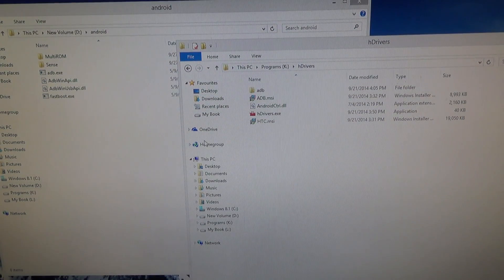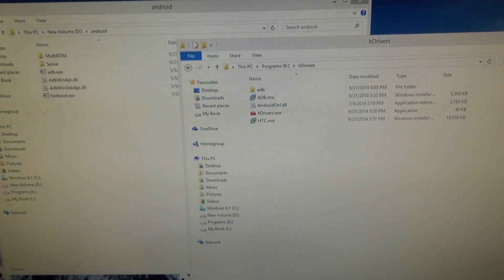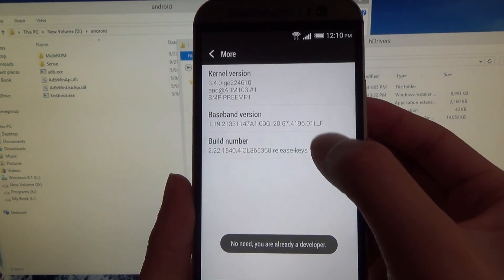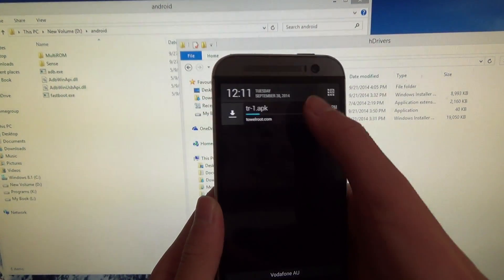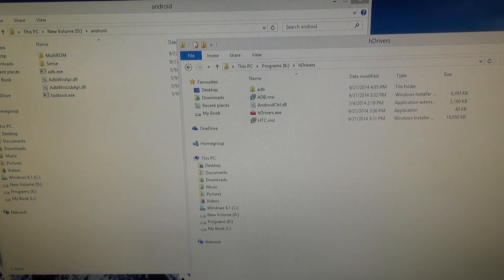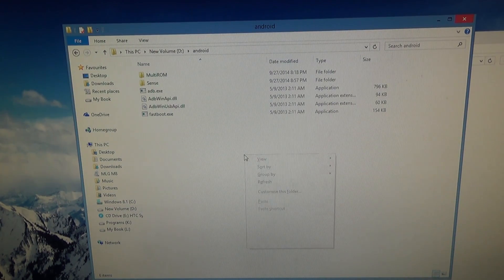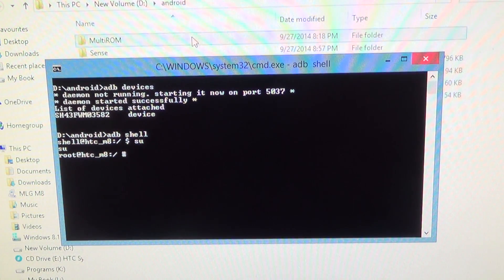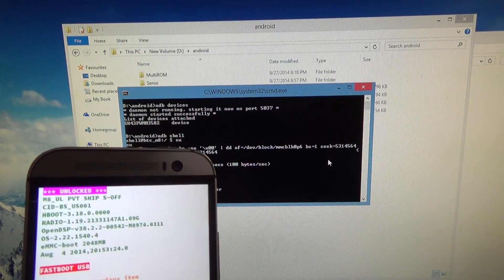Remove Tampered from Bootloader on HTC One M8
For a particular request! removing the tampered banner from the One M8's bootloader. Requirements are that you are rooted, S-Off and USB Debugging enabled!